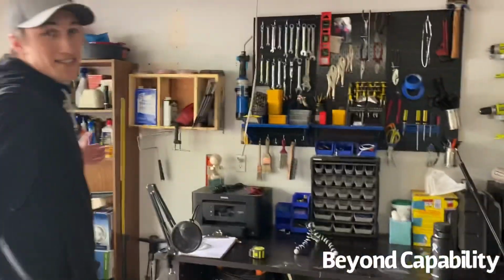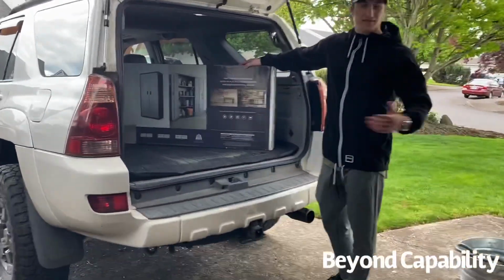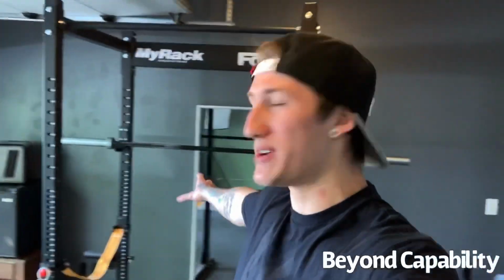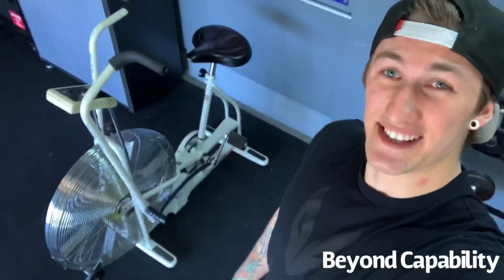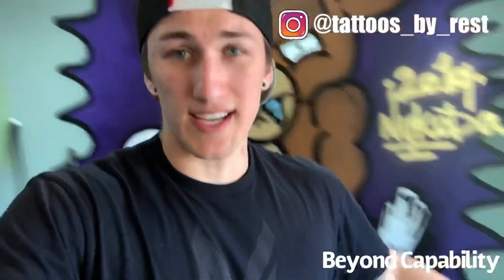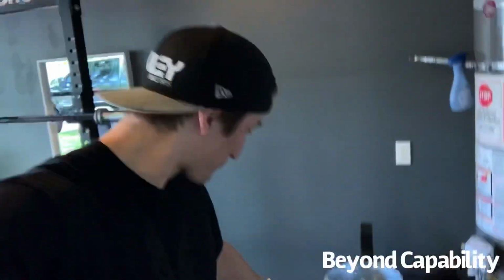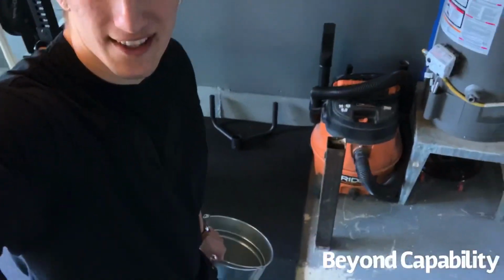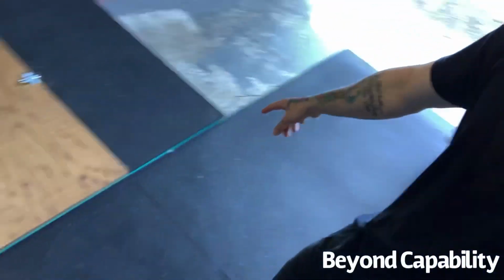Garage Gym Tour & Setup - How to Build Your Garage or Home Gym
Nothing’s worse than working out in a space you don’t want to be in. That’s why my ultimate goal, is to turn my garage into my dream gym. Slowly but surely it’s coming along, and today, I’ll take you through my recent updates and changes to my garage gym.

If you have a garage gym or home gym, watch this video for ideas, motivation and clues on how to make your garage or home space an amazing place to work out.

Also, please share with everyone you know! Once I hit 300 subscribers I will be releasing my Full Body Workout Program specifically designed for your garage gym.

✅Full tutorial videos
✅Downloadable Spreadsheet
✅30-Day Full Body Workout

The best part? It’s absolutely free!

I will never declare to be the absolute best teacher, or put out the best program; but I can guarantee that when you put in the work, you will soar pass all expectations with flying colors.

So the choice is yours. Will you fly with me?

PR’s: OHP 185 DL 455 Bench 285 Squat 405
PNW - Vancouver, WA 🇺🇸

Huge shout out to Yung Kartz for the beats!